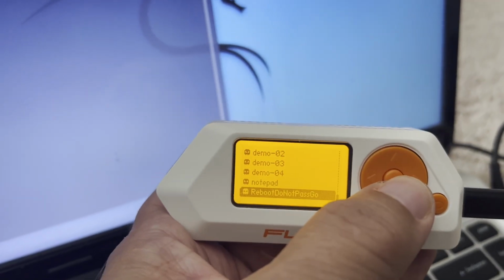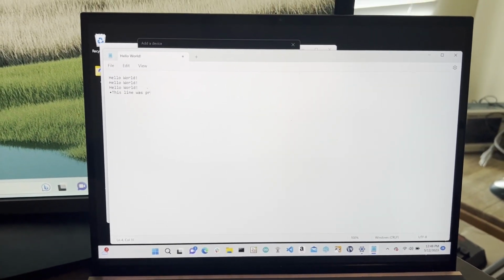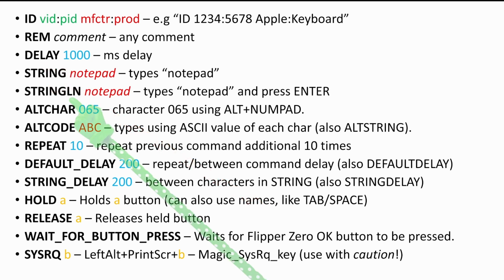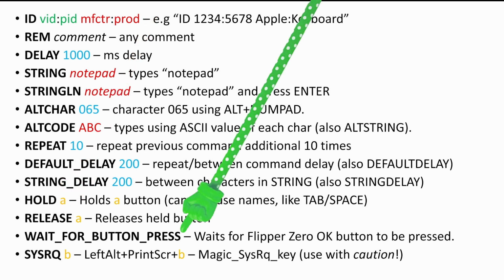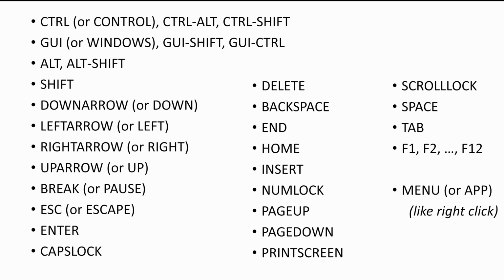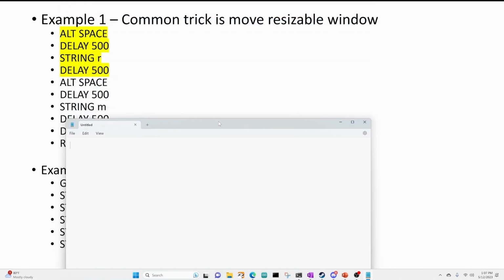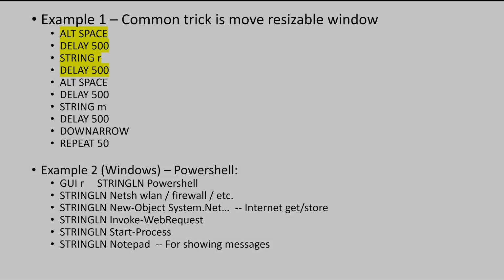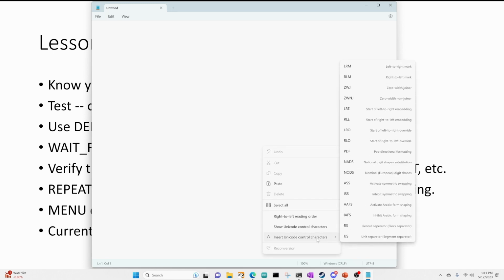[61] Flipper Zero - BadUSB / BadKB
In this video, we look at a few BadUSB scripts running on the Flipper Zero.  The BadUSB emulates a keyboard, so your script can do anything a keyboard can do.  You can also set custom VID/PID data, to emulate a specific piece of hardware.  Some Flipper Zero firmwares support Bluetooth keyboards, where you can choose the name of your bluetooth device & automatically run the script once connected.  We review all of the Ducky script 1.0 commands that are available for using the the script, and then we also look at all of the keybindings that are available.  The parse is very strict, so you need to type things in exactly as expected like "GUI-SHIFT" not "WINDOWS-SHIFT".

Timeline:
0:00 - Intro
0:07 - "SYSRQ b" on Linux - forced reboot
0:31 - "SYSRQ o" on Linux - shutdown
0:45 - VID/PID/MFCR/PROD - trigger software
0:59 - Bad KB (Bluetooth KB)
1:31 - Storing BADUSB TXT scripts
1:45 - Ducky Script 1.0 commands
3:55 - Keybindings
5:32 - Example of moving window with keyboard
6:34 - Example of PowerShell
7:12 - Lessons learned
8:50 - Please share links to helpful scripts